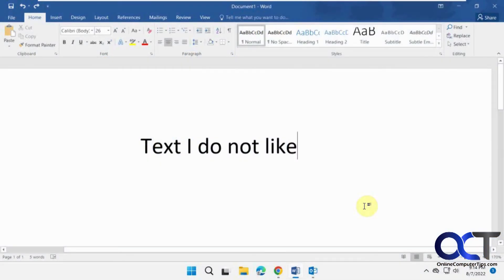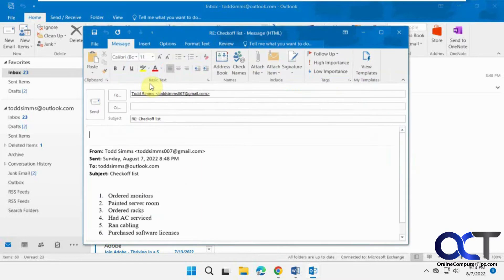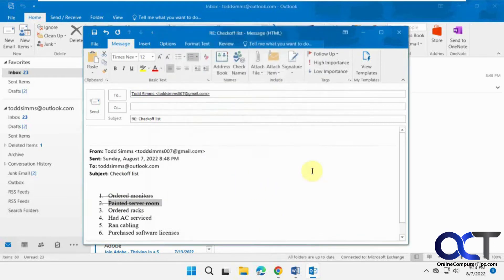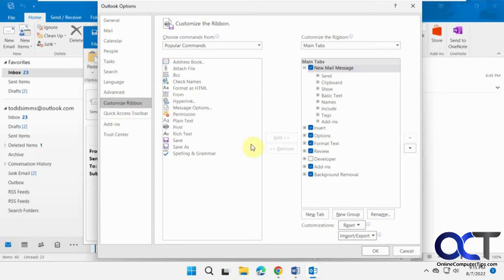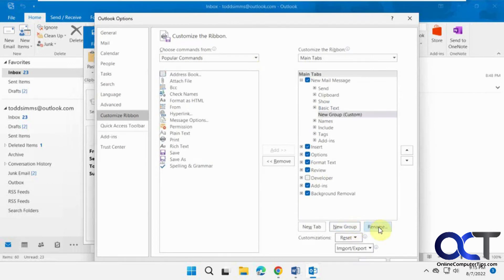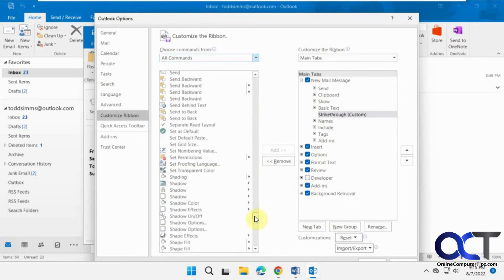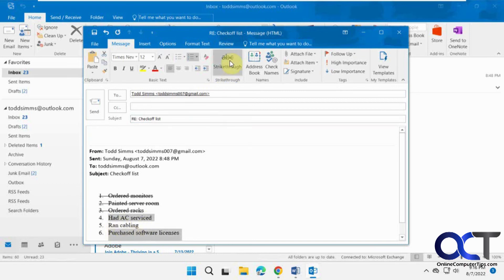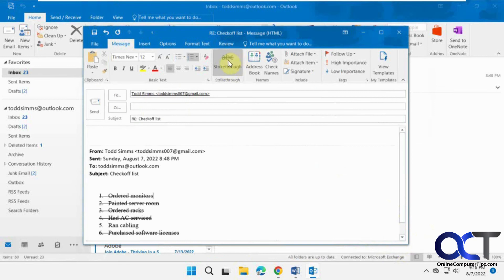How to Add the Strikethrough Text Formatting Option to Microsoft Outlook Emails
If you are a Microsoft Word user, then you know how easy it is to apply the strikethrough text formatting in your document. But if you use Outlook, then you might have noticed that there is no strikethrough option in the Basic Text group under the Message tab. Fortunately, it's easy to add your own custom strikethrough button to Outlook so you can use this formatting feature whenever you need it.

Check out our book (Outlook for Seniors) that is designed to take your Outlook skills to the next level! And it's not just for seniors!